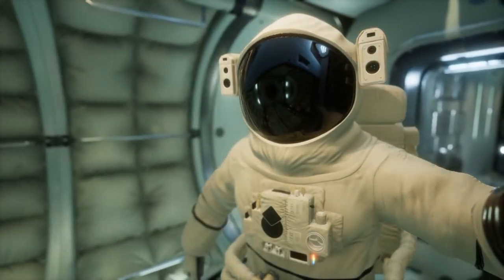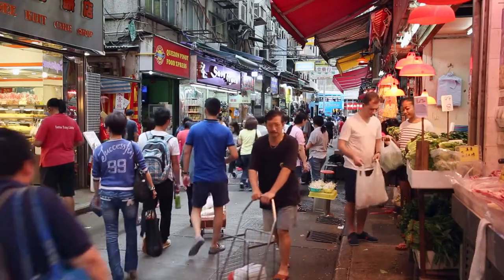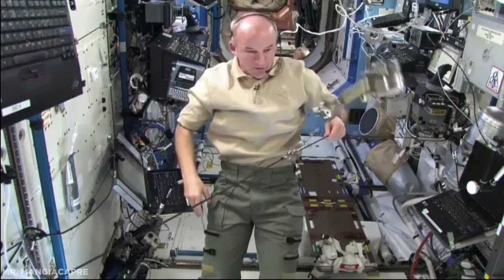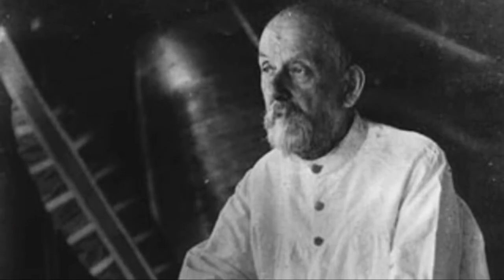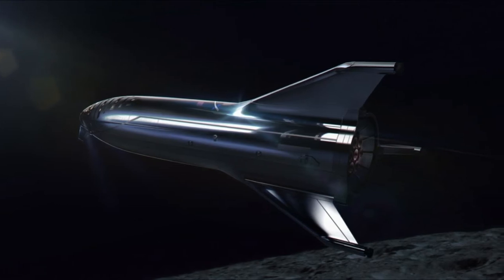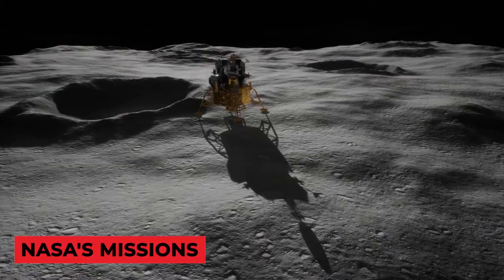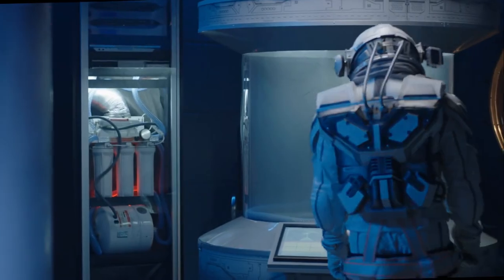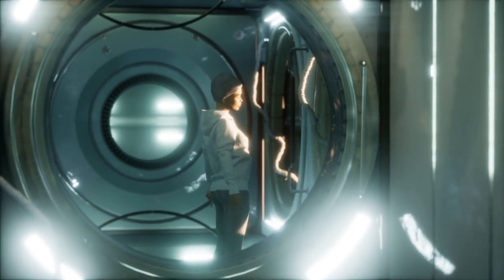How SpaceX's Artificial Gravity Start Ship Concept Works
In today’s video, we will discuss how Space X’s artificial gravity starship concept works. The idea was inspired in part by science fiction. Depending on how realistic a franchise is trying to be, starships will either generate their own gravity using some special device or through rotating sections. While the former concept is much like the hyperdrive (i.e. uses physics that are either totally fictitious or theoretical at this point), the latter is something that is entirely feasible. This presents a number of challenges, not the least of which are the effects of prolonged exposure to radiation and microgravity. And whereas there are many viable options for protecting crews from radiation, gravity remains a bit of a stumbling block. There have been several ways proposed to attain artificial gravity by SpaceX. Musk says that SpaceX has also considered tethering crewed Starships together and spinning them around the center of that tether to create artificial gravity for crewmembers on months-long journeys between Earth, Mars, and other planets. Among fan communities, the tethered gravity concept has been circulating ever since SpaceX first announced Starship in 2016. Loosely researched by NASA and other institutions for decades, no real experimental efforts – save for a single halting test during a 1960s Gemini mission – have ever been pursued. Watch the video till the end to find out how this whole process will likely work.

Timeline:
00:00 Introduction
0:48 Low Earth Orbit
1:13 SpaceX’s spaceship
3:07 Raptor Engines
3:33 Chemical Reaction Rockets
4:28 Nautilus-x Space station
5:50 International space station
7:56 Centrifugal Force